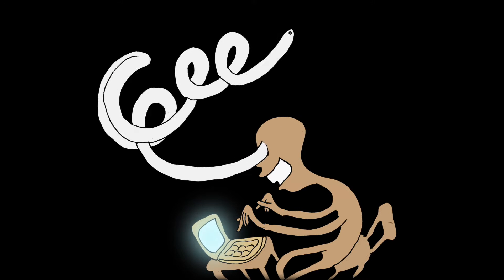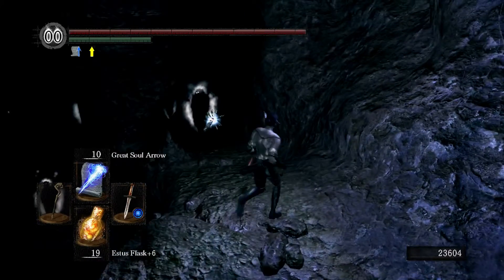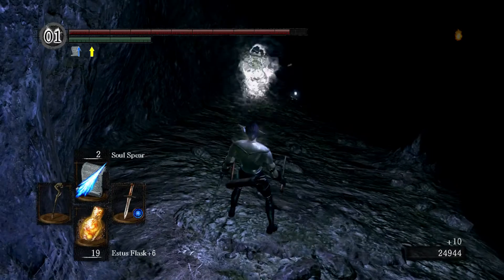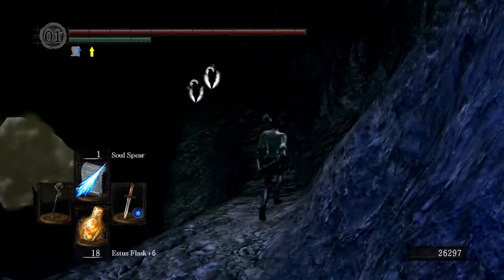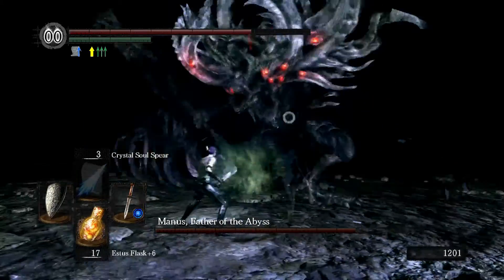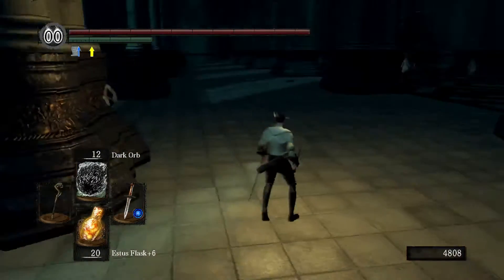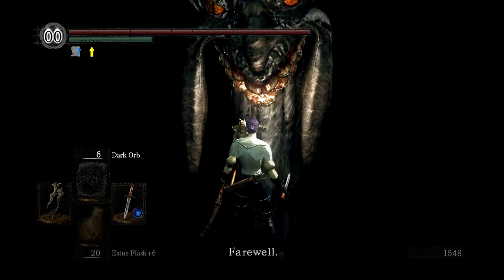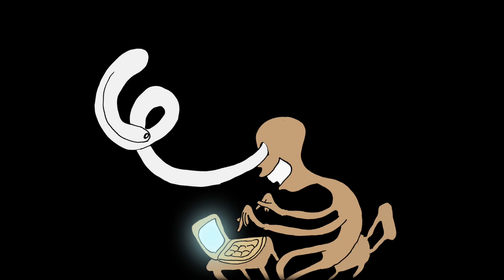Dark Souls Walkthrough - 31 (Chasm of the Abyss + Manus, Father of the Abyss)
I wrap up the DLC for Dark Souls when I explore the Chasm of the Abyss and take on one of the toughest bosses in the game, Manus.